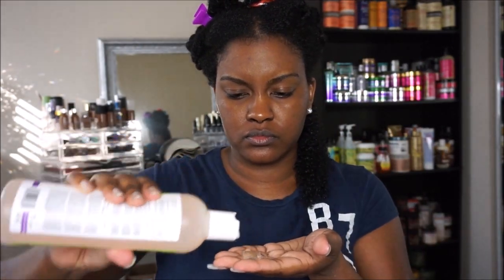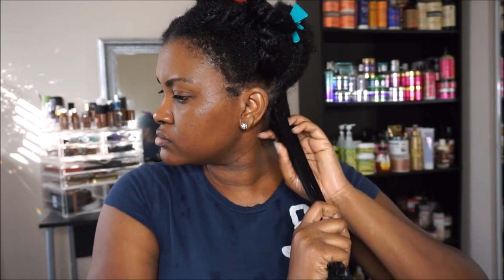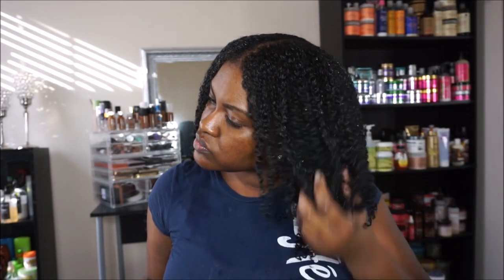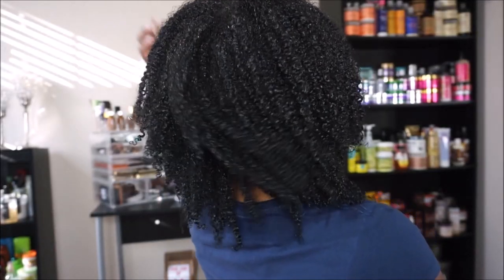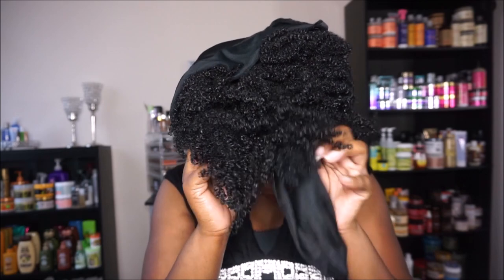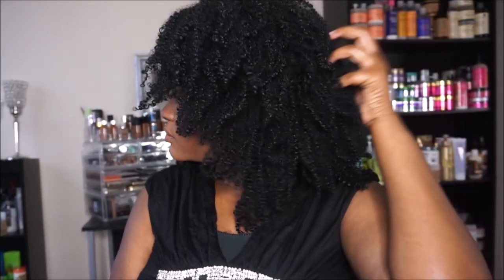DevaCurl Arc Angel Gel | Curls Poppin | Wash & Go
Hi Guys!

I am back with another video; today I reviewed the DevaCurl Arc Angel Gel; tune in to see my thoughts and demo of the gel!

*Product Mentioned*

*You can also purchase this gel at Ulta!

*Music*

Curly Hair Routine
Defined Curls
Wash & Go

God Bless!